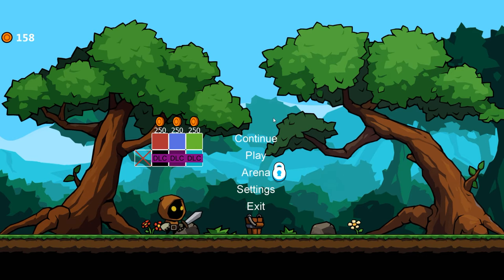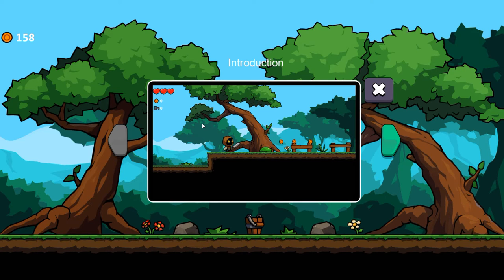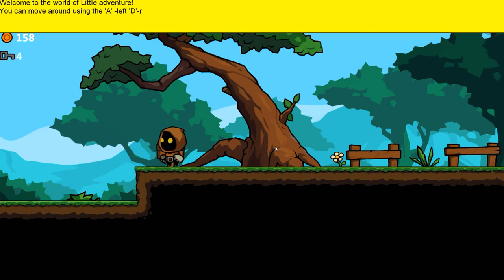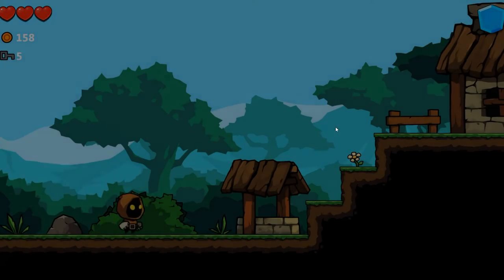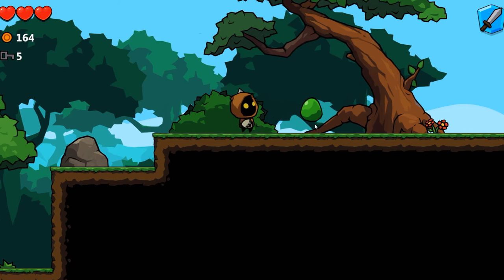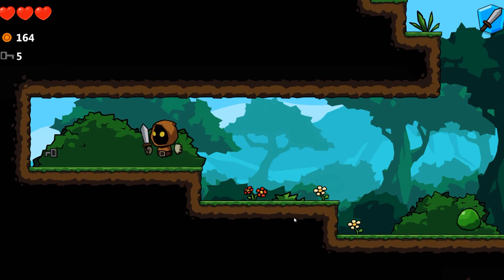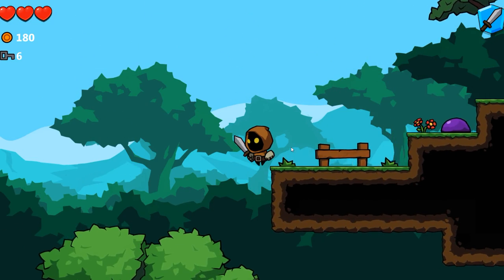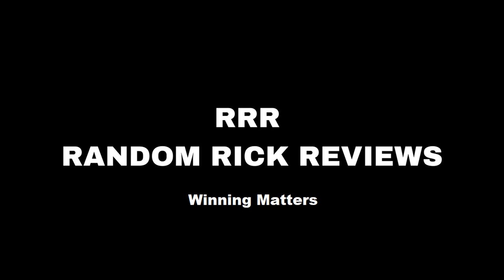Little Adventure Game